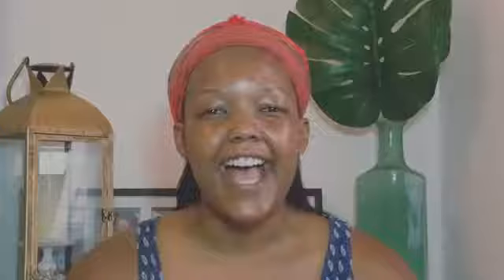Neutrogena Hydro Boost Review by Tumi